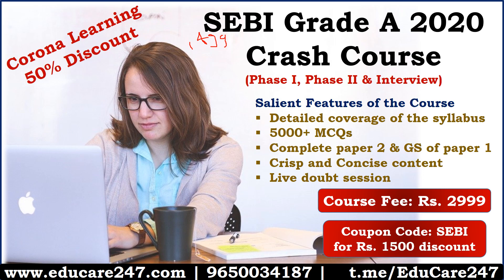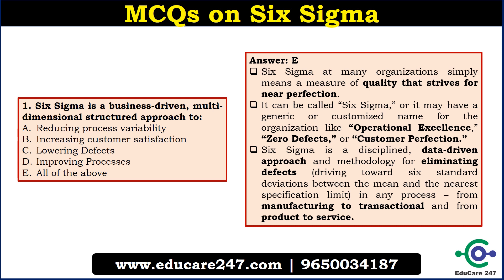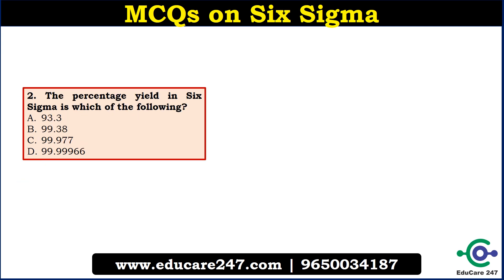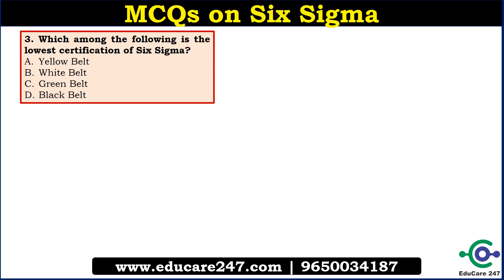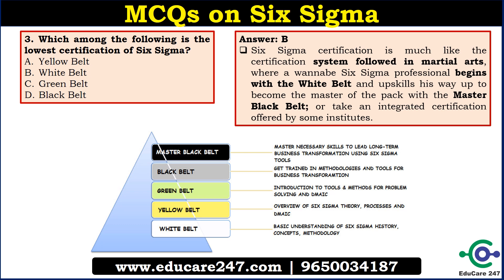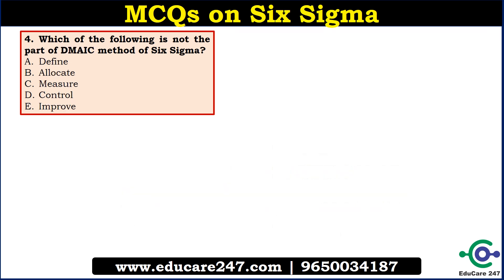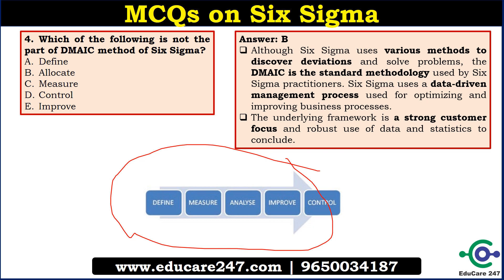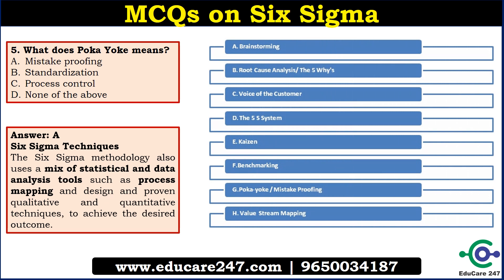Six Sigma | Lecture 12 - MCQs Series | SEBI Grade A 2020 | RBI Grade B 2020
This video discusses the MCQs of Six Sigma. It is important for SEBI Grade A and RBI Grade B examination.

You can download the PDF of this lecture from the Telegram Channel of EduCare 247.